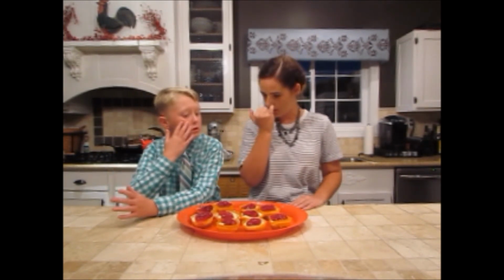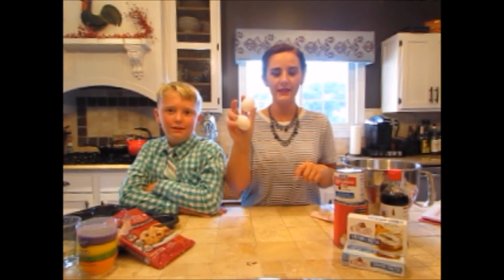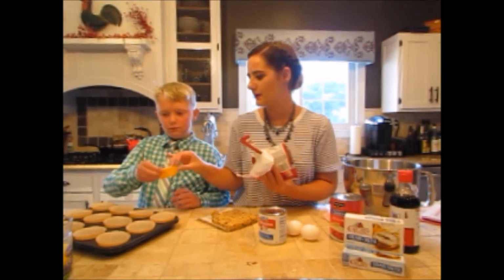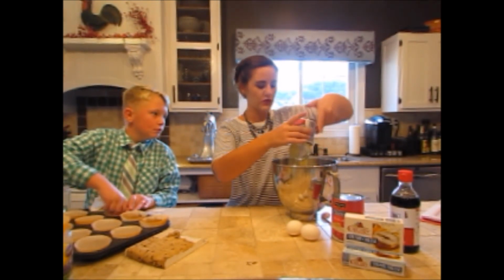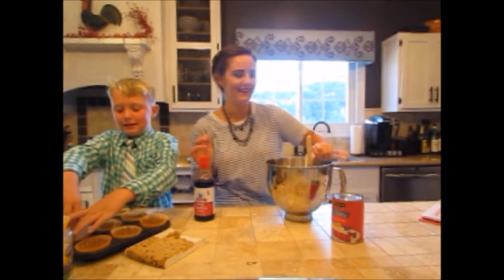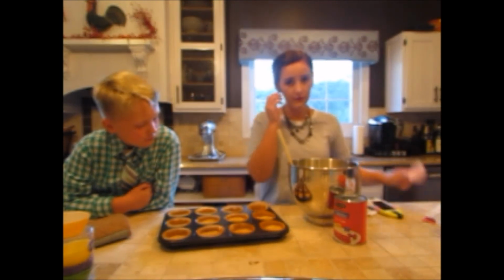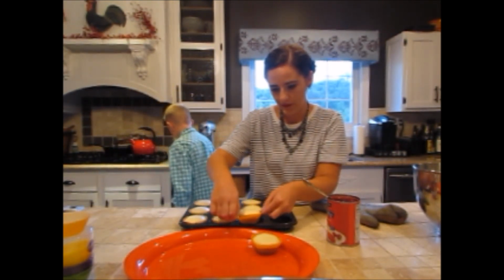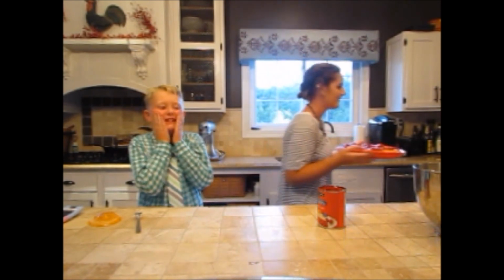Cherry Cheesecake Cookie Cupcakes | How To | Arika Shantilly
A baking tutorial on how to make Cherry Cheesecake Cookie Cupcakes!